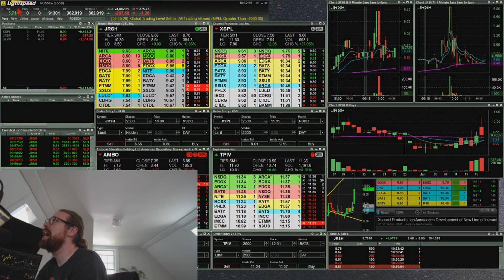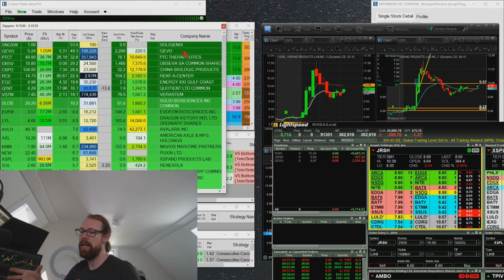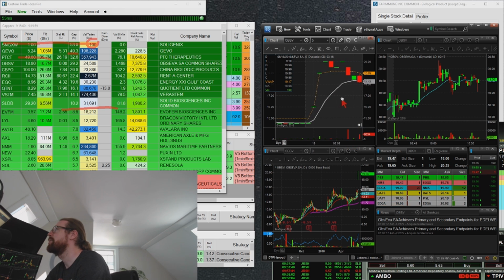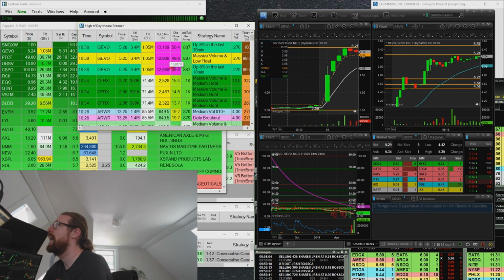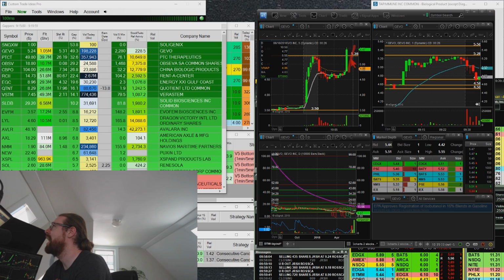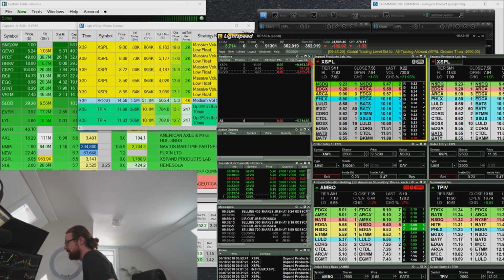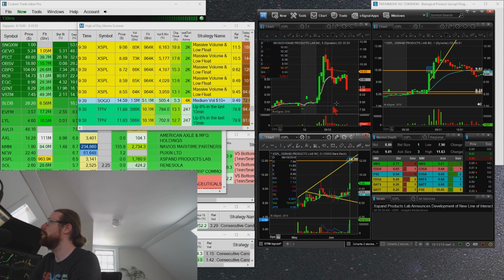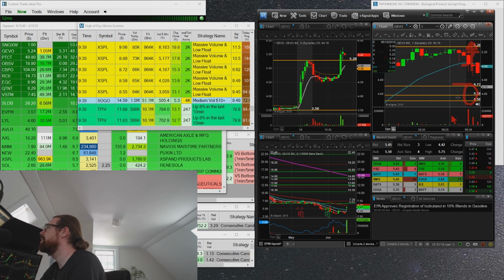Ross' Trade Recap: Hallelujah